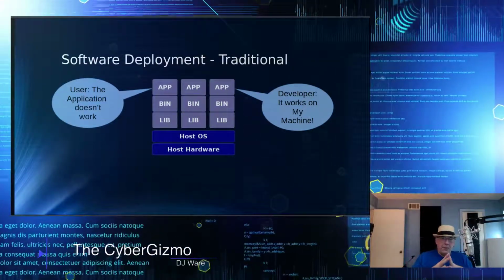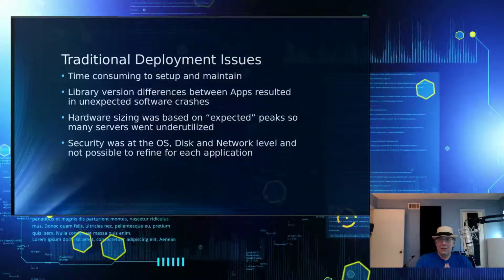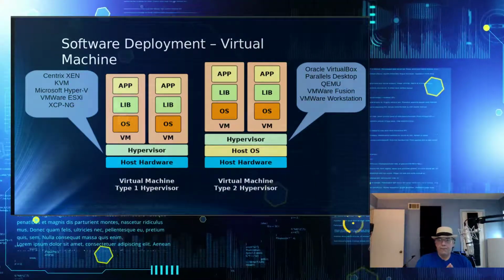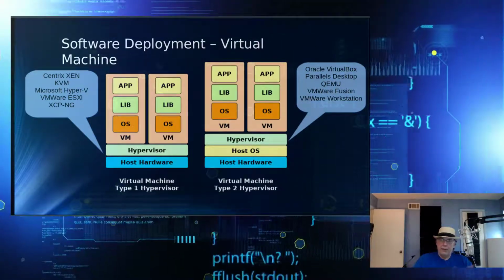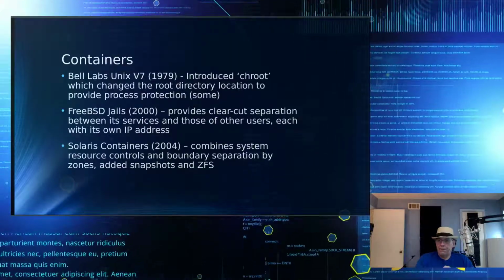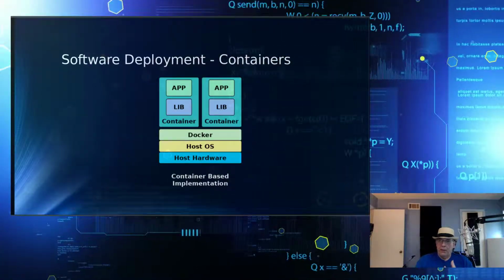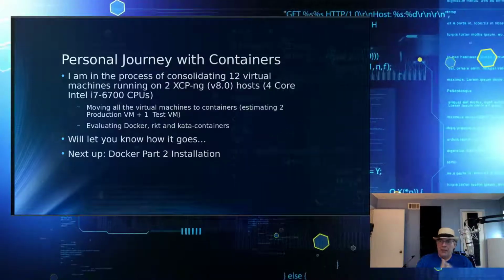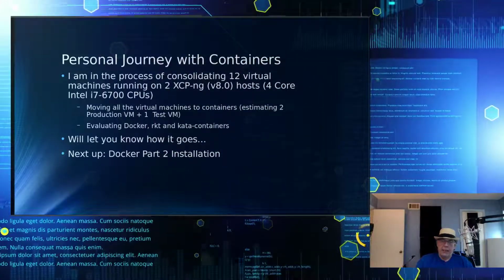Linux Virtual Machines vs Containers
In this episode of the Cybergizmo we explore the pros and cons of Virtual Machines and Container based Applications comparing Virtualbox and Docker while running on Ubuntu Server or Ubuntu Desktop